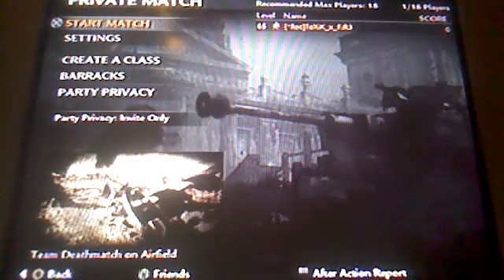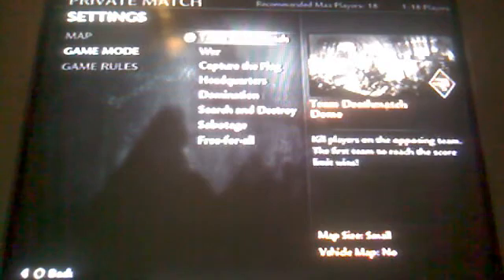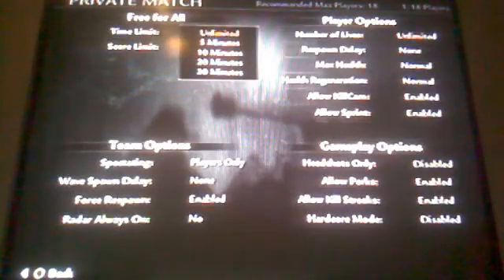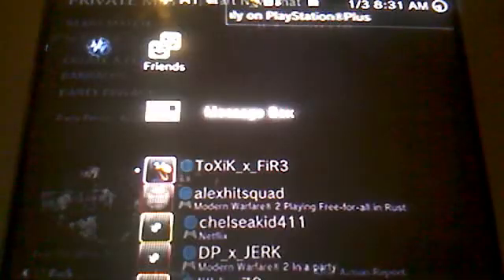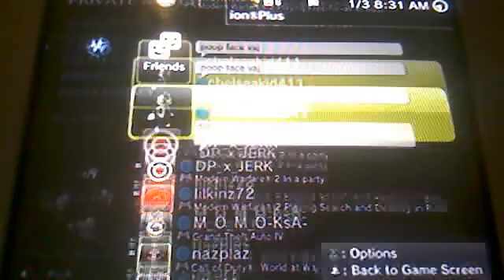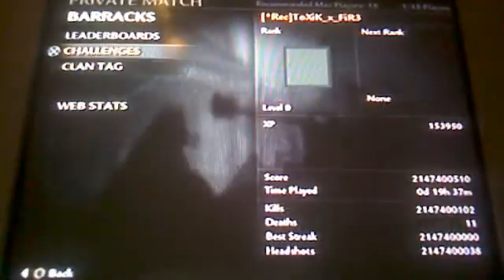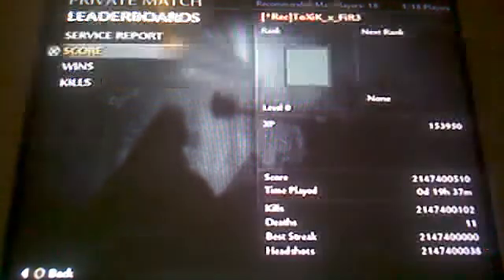Free WaW CL PS3 Firmware 3.55[LINKS IN DESCRIPTION]